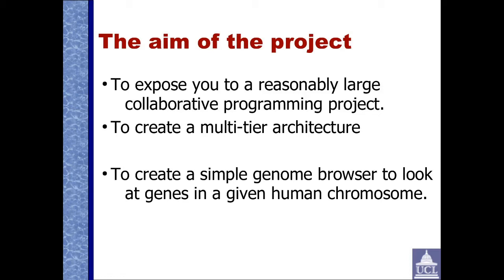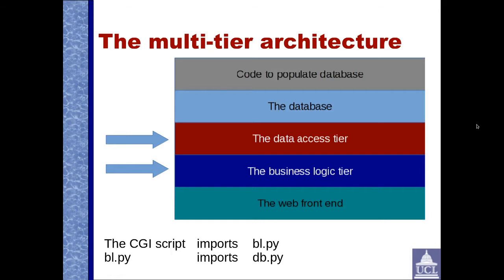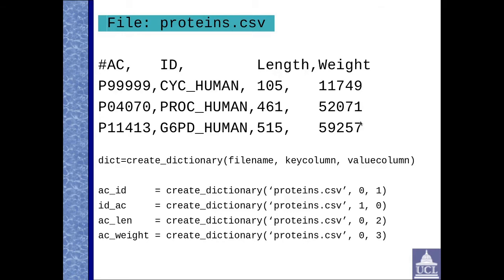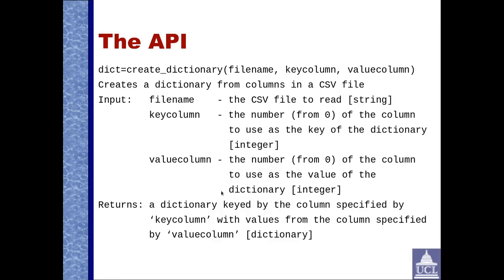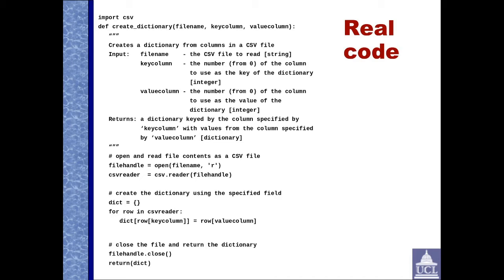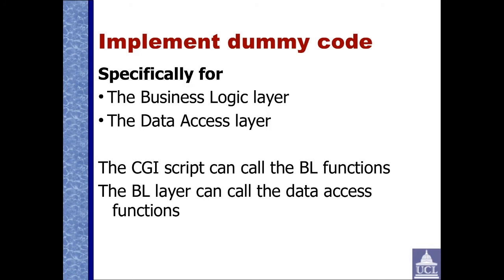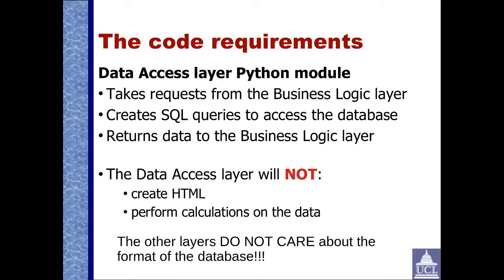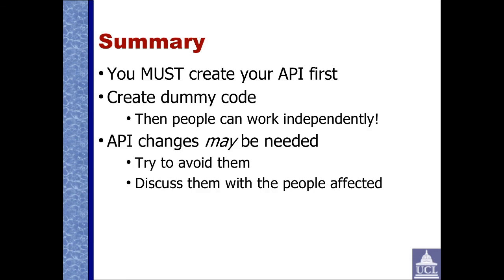BiocompII Project and APIs